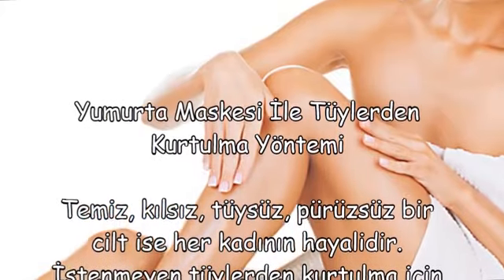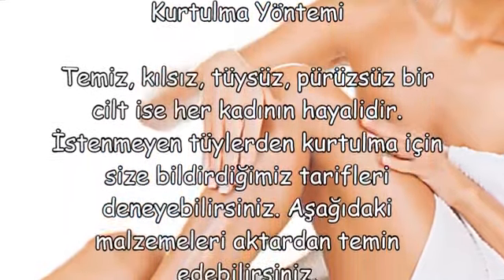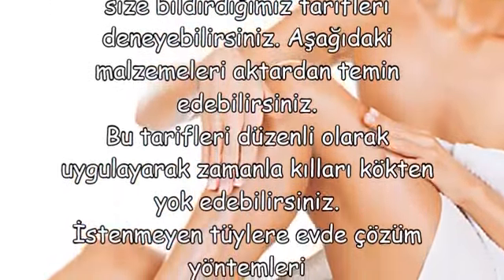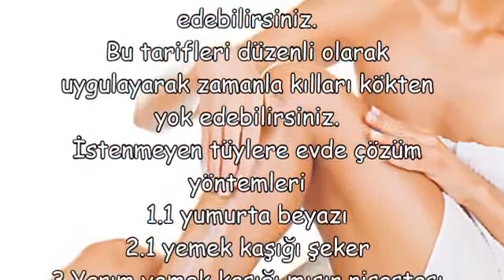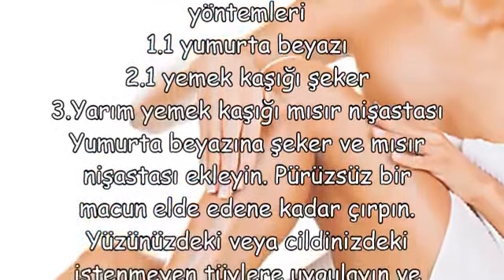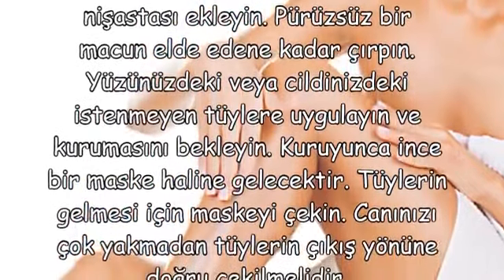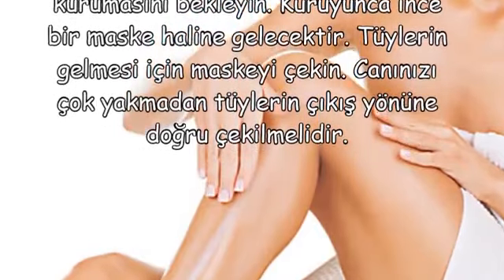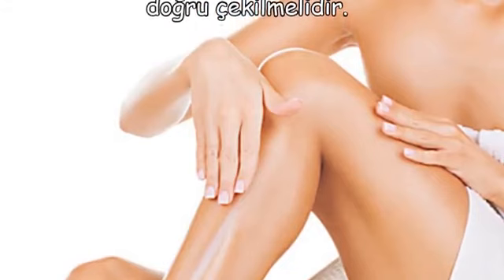Yumurta Maskesi İle Tüylerden Kurtulma Yöntemi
Yumurta Maskesi İle Tüylerden Kurtulma Yöntemi,suna dumankaya yüzdeki tüyler için maske,ibrahim saraçoğlu tüylerden kurtulma,yüzdeki tüylerden kurtulmanın bitkisel yolları,istenmeyen tüylerden kurtulma vazelin,istenmeyen tüylerden tamamen kurtulma,yumurta akı mısır unu şeker maskesi kullananlar,istenmeyen tüylerden kurtulmanın yolları,istenmeyen tüylere kesin çözüm

Biz, ilaçsız yaşamı savunuyoruz. İnsan vücudu bir bütündür. İyilik ve sağlık hali, insanın fizyolojisiyle, psikolojisiyle, yaşadığı çevreyle, yedikleri içtikleriyle, duygulanımıyla birlikte oluşur. İnsan organizması, hastalıklardan korunabilme ve hastalandığı zaman kendi kendini iyileştirebilme yeteneğine sahiptir.

Gerçek yaşam ilaçsız yaşamdır.